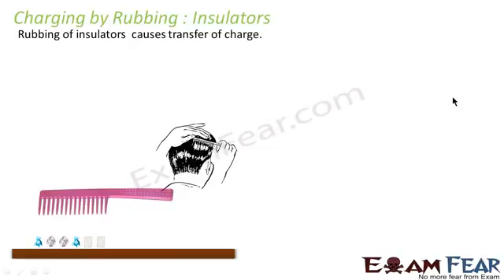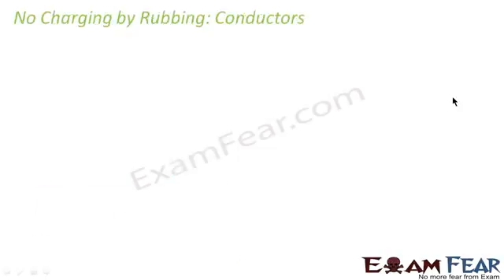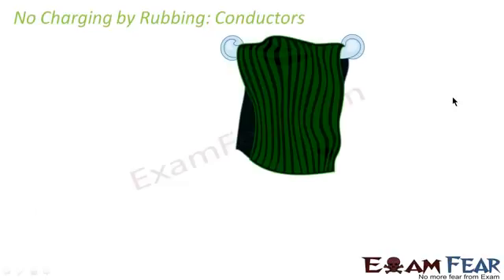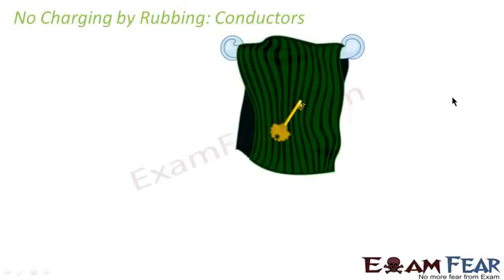Physics Electric Charges & Fields part 3 Charging by conduction indu360pwBLyEUpLIuw